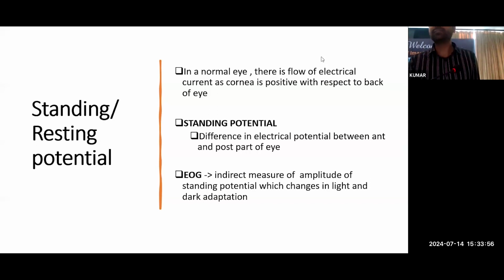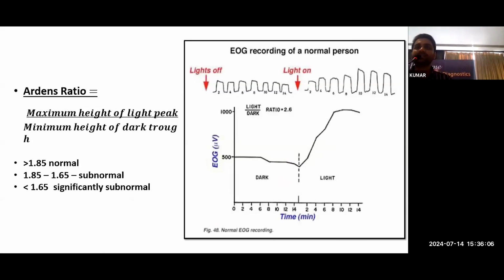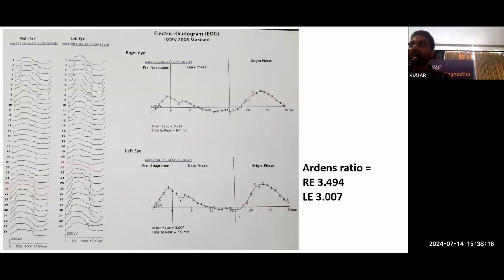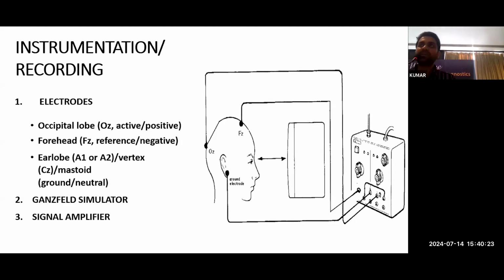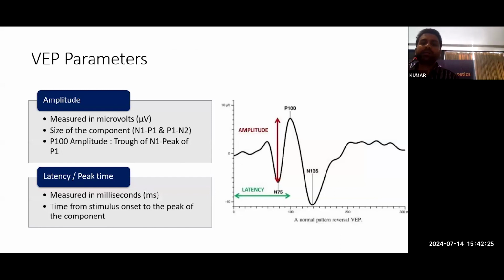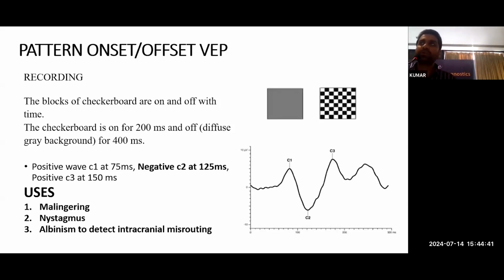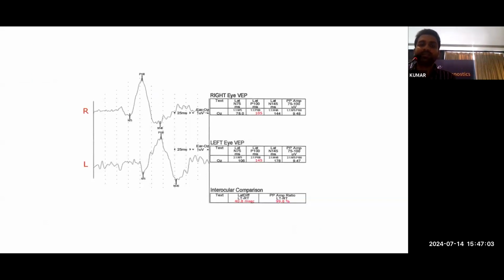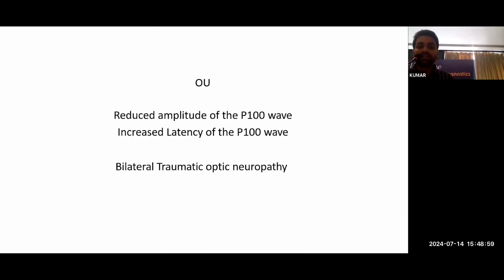Retina CME EOG & VEP in Electrophysiology Talk by Dr Koushik AEH CBE